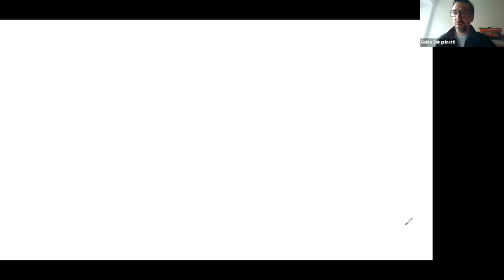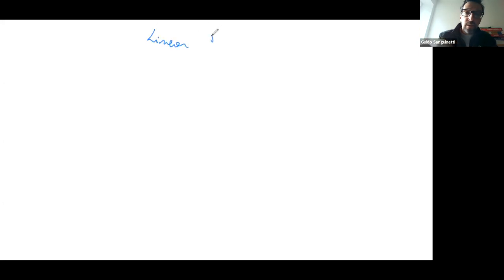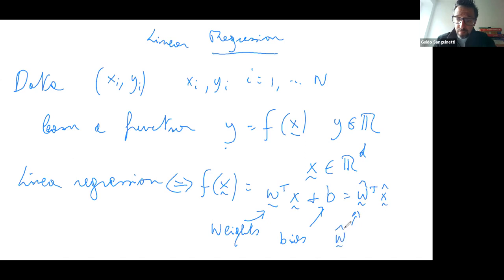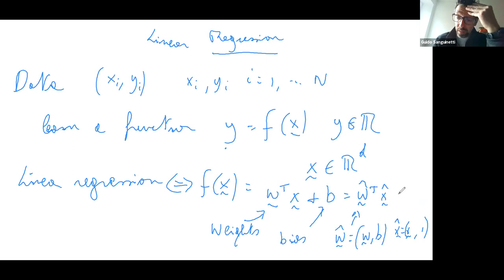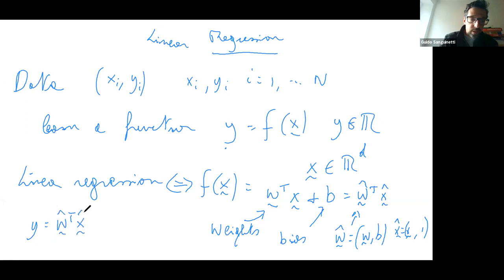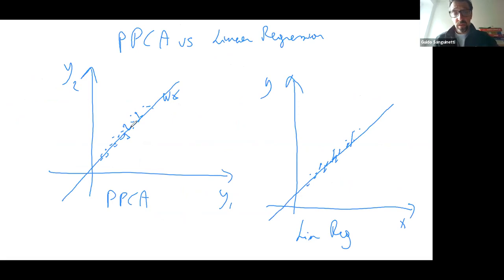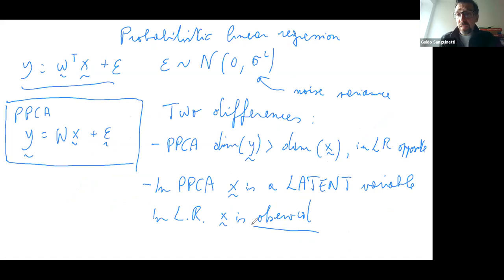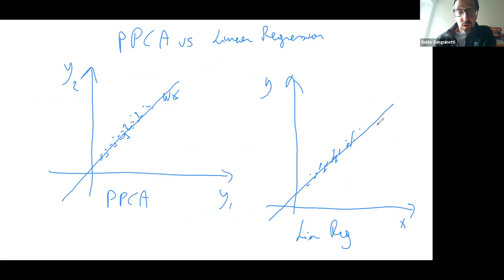Probabilistic Modeling and Bayesian Inference - 6